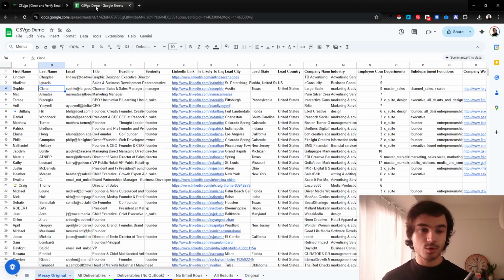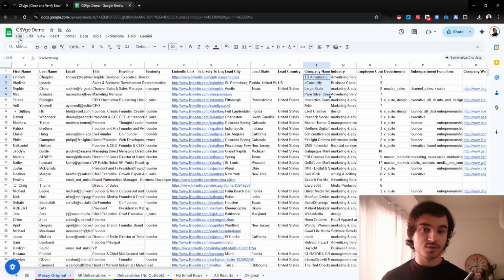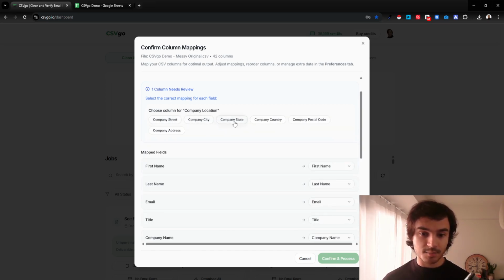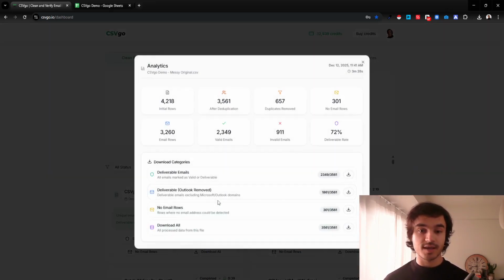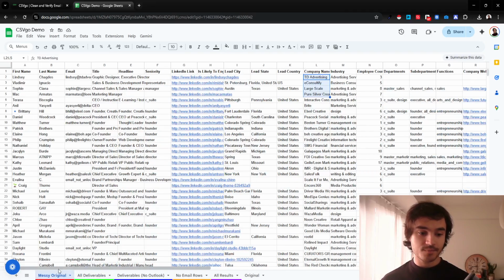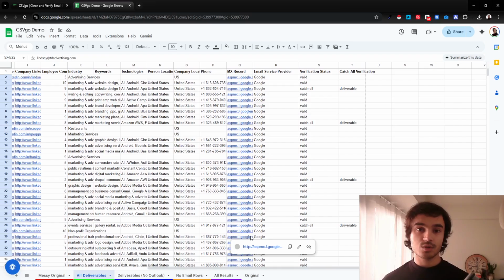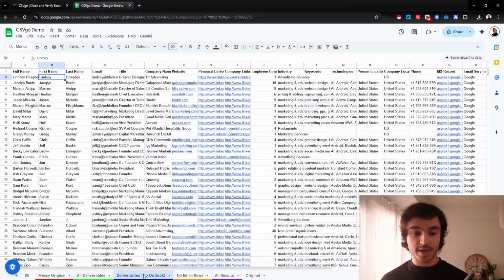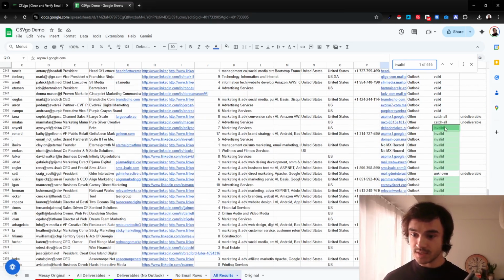Stop Paying For 4 Cold Email Tools (Do This Instead)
I used to hate cleaning and verifying lead lists. It took me over an hour per list and I had to pay for 4 different tools to turn messy lists into campaign-ready data.

It was a mess of formatting spreadsheets and jumping between tabs.

So I built CSVgo to do that entire 1-hour workflow in 5 minutes. It replaces your entire messy tech stack in one go.

In this video, I’ll show you how to ditch the expensive tools and use CSVgo to replace your:

✅ Email verification tool
✅ Risky catch-all verification tool
✅ Email provider identification tool
✅ Data cleanup tool

Stop paying for 4 tools when you only need one.